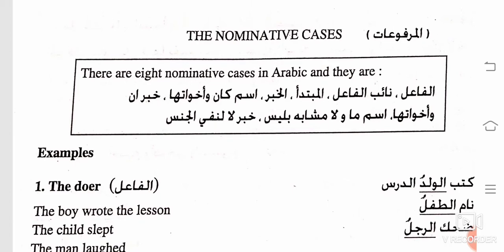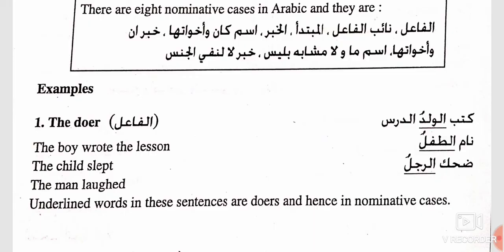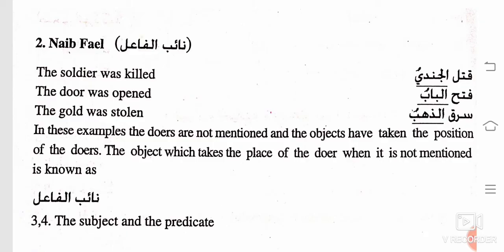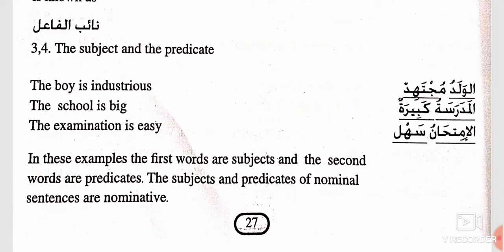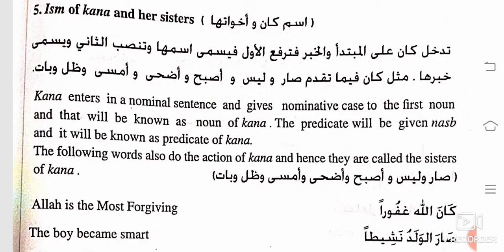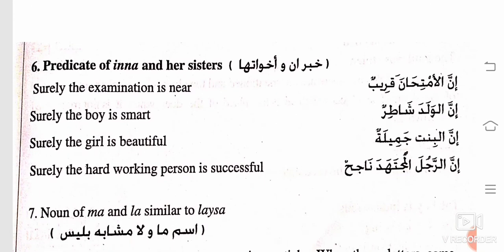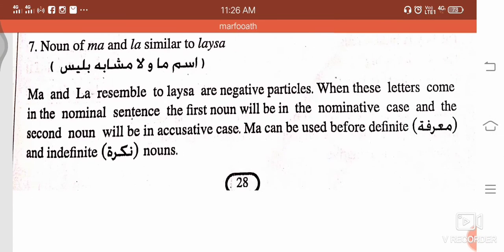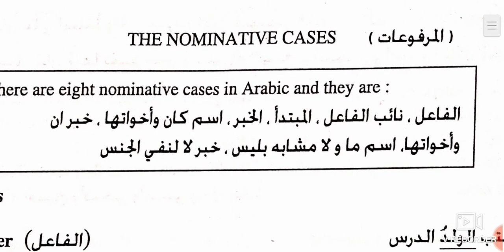CBSE 10th standard Arabic grammar class in English | present tense | مرفوعات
Teacher: Basith kotappuram, Faculty of Arabic, Moulana English medium school kombam.

Arabic class for CBSE students or those who study at Indian school.